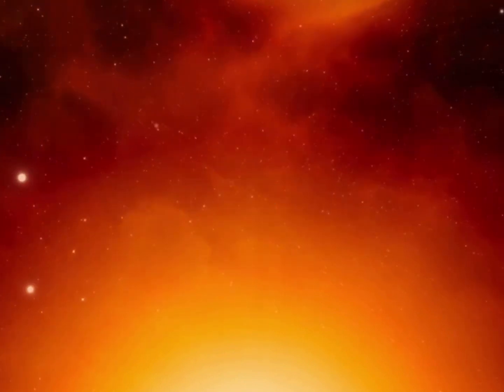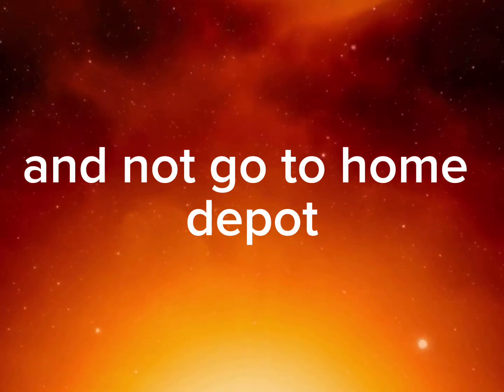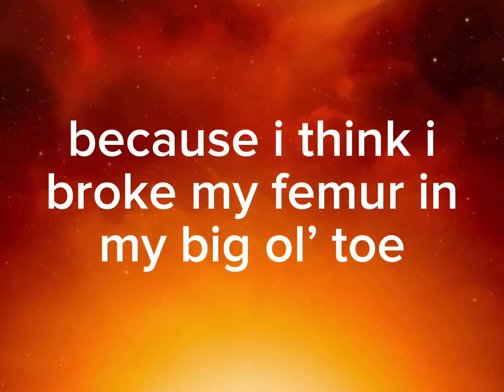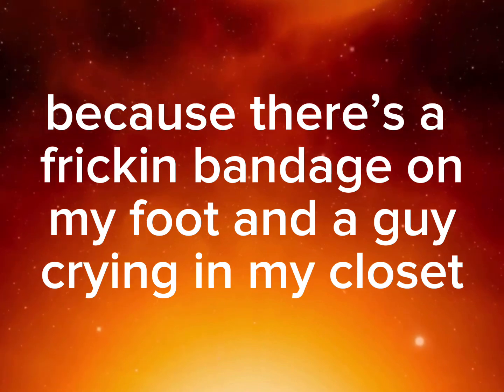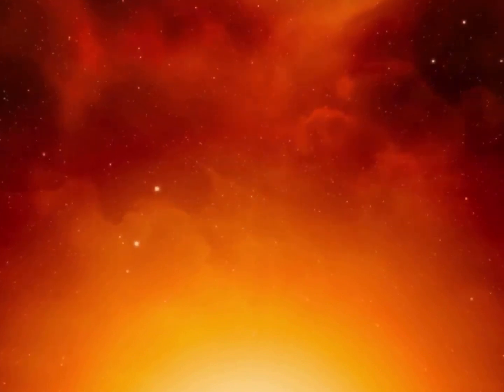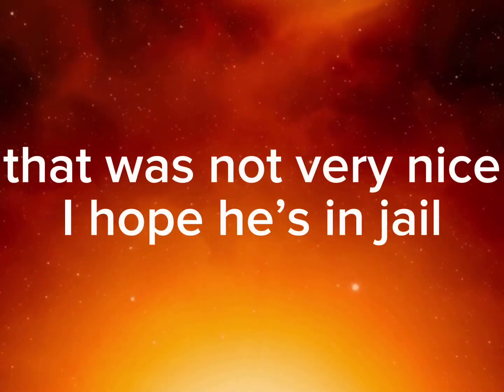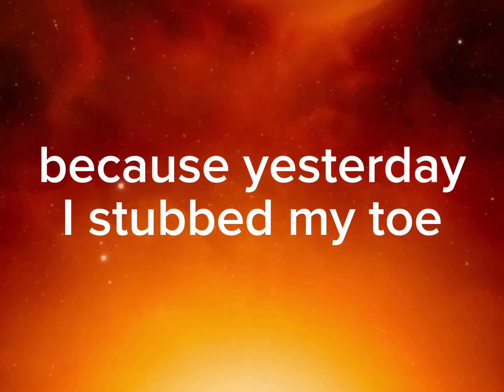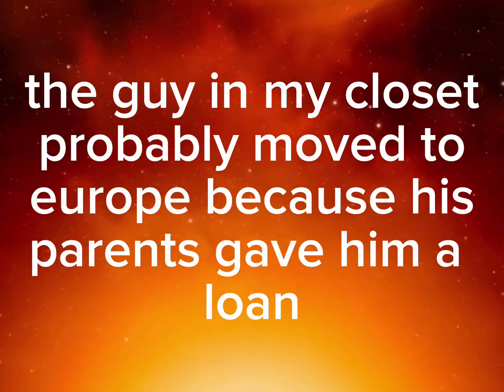TOE STUBBED by lil’ beans (Lyric Video)